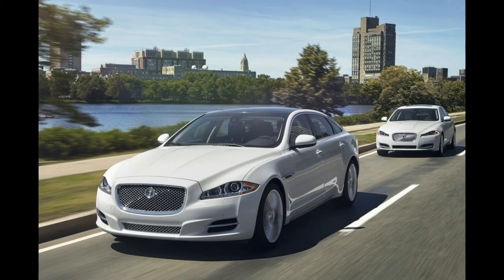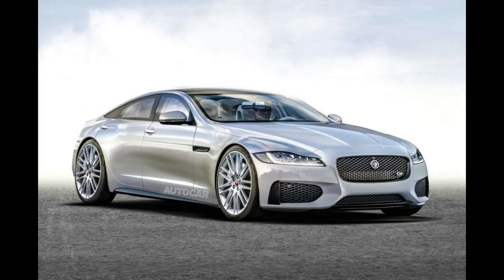HOT NEW! 2018 Jaguar XJ review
The Jaguar XJ is a worthy rival to the German luxury car trio of the Mercedes S-Class, BMW 7 Series and Audi A8 thanks to its dramatic styling, composed driving dynamics and high class cabin.

The old Jaguar XJ was considered one of the most conservative looking luxury cars, but the latest XJ has shaken off the Gentleman's Club image thanks to its classy looks and superb driving experience.

The speed of the Jaguar XJ, combined with its low driving position and wrap-around cockpit, make it the best handling car in its class and create the impression you're driving a sports car, until you look behind and see how much space there is.

However, the nimble handling of the Jaguar comes as a result of the sacrifice of some comfort: even in the long wheelbase models rear headroom is not as good as that found in the Mercedes or Audi.

The swoopy and dynamic looking XJ is available in short and long-wheelbase body styles, and its latest styling tweaks ensure there’s a close family resemblance to the smaller Jaguar XF and Jaguar XE models. Dealers offer the standard wheelbase Jaguar XJ for sale in a range of model trims, starting with the XJ Luxury which provides a panoramic glass roof, LED headlamps, 14-way heated seats and four zone climate control amongst its highlights.

Next up is the XJ Premium which adds metallic paint, leather heated and cooled seats, and a 380 Watt audio upgrade, while the XJ Portfolio model delivers LED adaptive headlamps, 18-way seat adjustment, massaging front seats, blind spot and collision monitoring, reverse traffic detection, and an 825 Watt audio upgrade with digital TV.

The XJ R-Sport is a moody looker with privacy glass, rear spoiler, gloss black window surrounds and suede headlining inside, while the Jaguar XJ-R is a full-on performance model with a 5.0 supercharged V8, active differential, red painted brake calipers, bonnet louvres and quad exhaust tailpipes to show the world you mean business.

If you want the long-wheelbase model, then the first three trim levels are the same, but instead of the sporty options Jaguar offers the XJ Autobiography – a truly luxurious flagship with rear tables and twin rear 10-inch JD screens, a 1,300 Watt audio system, massaging rear seats and a surround camera system with park assist.

Details of the facelift in 2015 include design tweaks comprising of a larger, more upright grille, twin 'J-blade' LED day-running lights and at the rear the light clusters have a similar 'J-blade' LED graphic and a new bumper with twin oval exhaust pipes. The 2015 model changes also brought in new electric power steering, a raft of new safety kit and a far more intuitive touchscreen infotainment system called InControl Touch Pro and a new configurable 12.3-inch TFT instrument cluster.

Engines, performance and drive
4.6
Sharp steering and agile chassis makes XJ the best limo to drive, but that also means it's firmer on the road than rivals

There's no luxury car that handles quite like the Jaguar XJ. Like the Audi A8, it's made from lightweight aluminium so it feels nimble on the move, turns into corners swiftly and thanks to adaptive dampers, stays taut and adjustable even when cornering hard.

The steering on the Jaguar XJ is light and precise, and it all adds up to create a car that seems to shrink around you in a way its rivals can't. However, the pay-off can be a jittery ride over poor surfaces and the rear visibility is poor because of the tiny rear window. If you can afford it, the 335bhp 3.0-litre supercharged V6 fitted to the Jaguar XJ is rapid and makes a great noise.